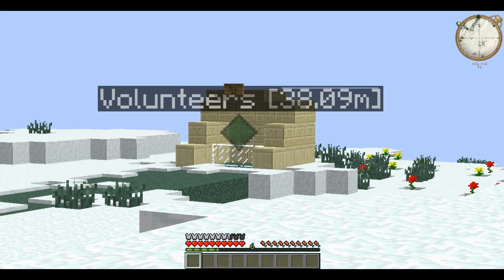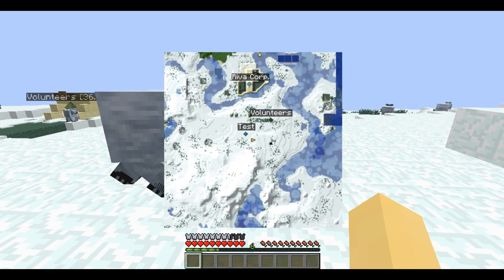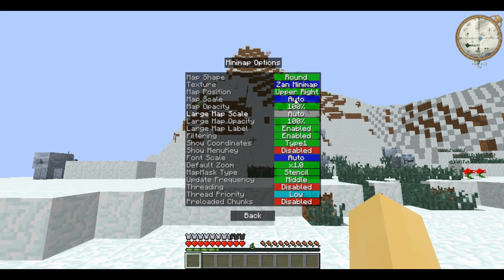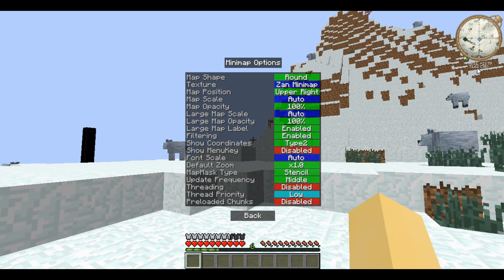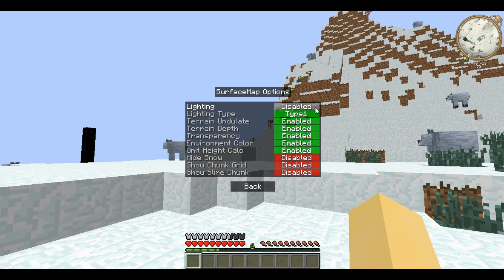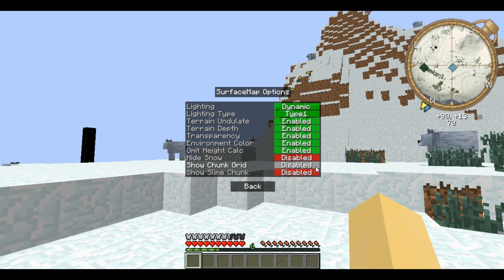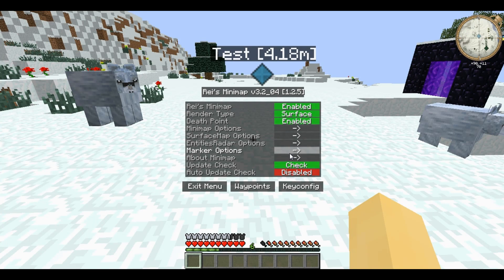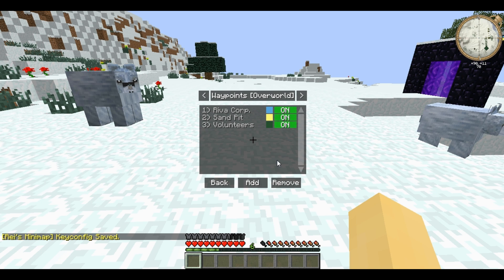Technic Tutorials #1-2. Rei's Minimap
This is a more in-depth look at the subject of Technic Tutorial 1. In my early days I skipped over a lot of details, so I'm redoing ones that I'm not happy with.